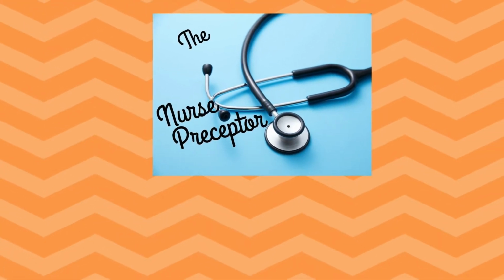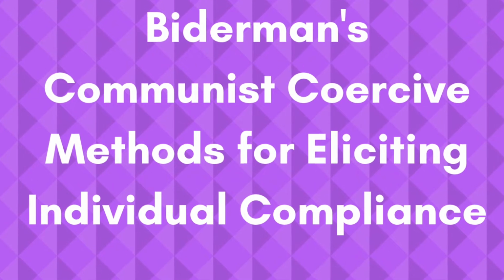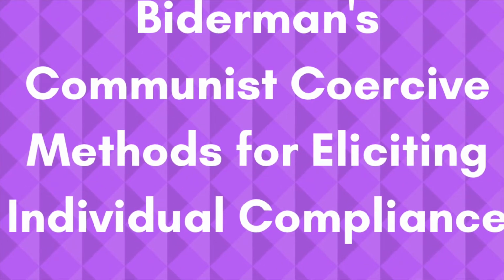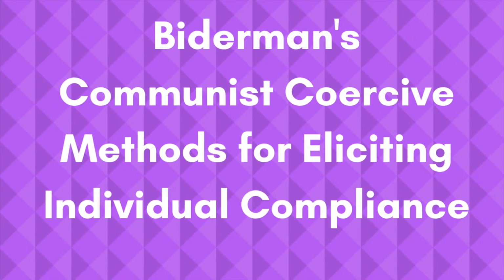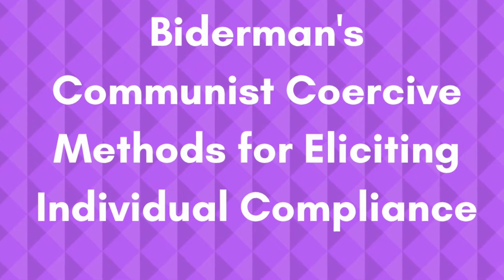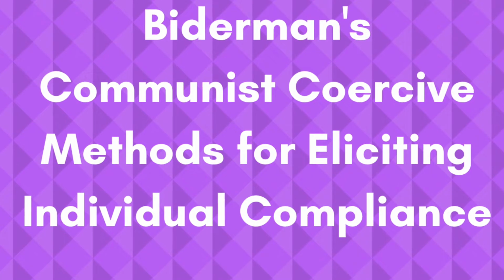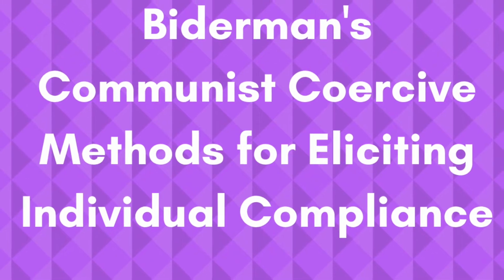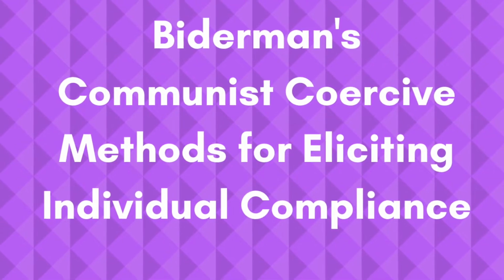Biderman and Monopolization of Perception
Biderman, A. (1957). Communist attempts to elicit false confessions from Air Force prisoners of war. Bulletin of the New York Academy of Medicine.
Get your copy of You're On Your Own: Preparing for the Impending Health Care Crisis!  Signed copies available through Denim Lake Publishing.